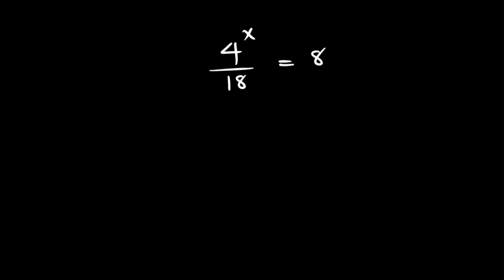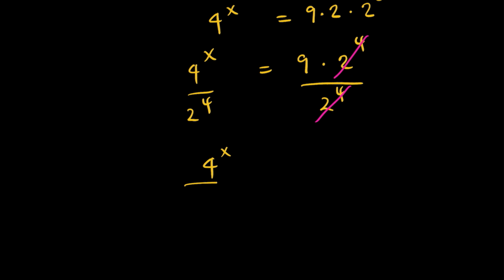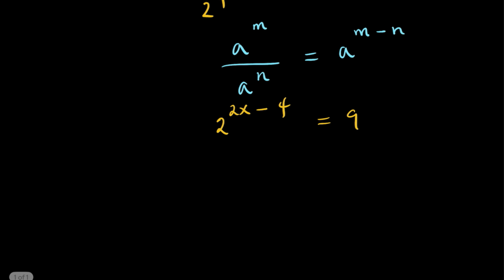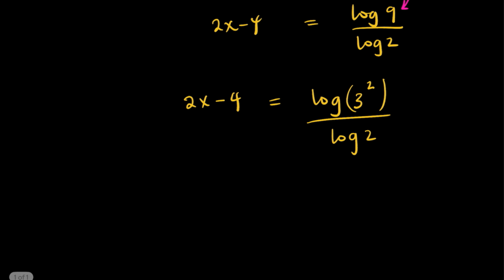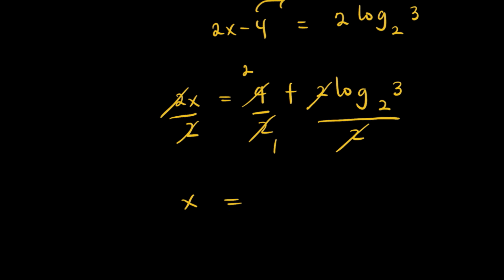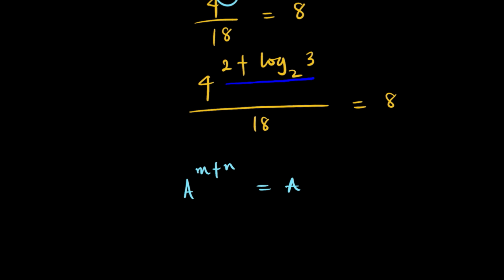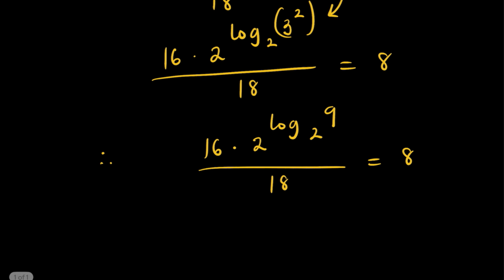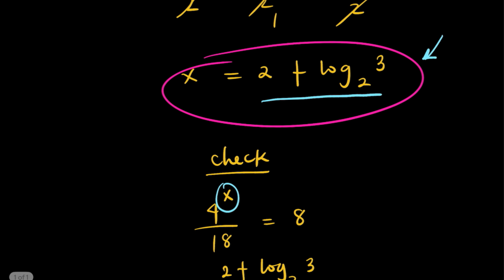Solve for x in this nice exponential equation | Math Olympiad Mathematics